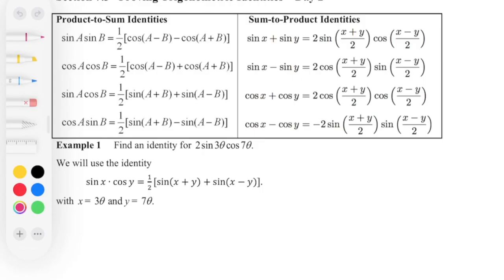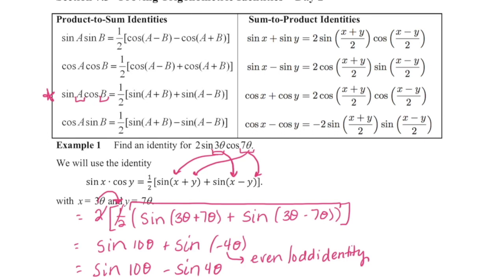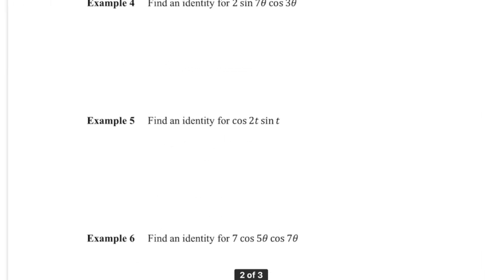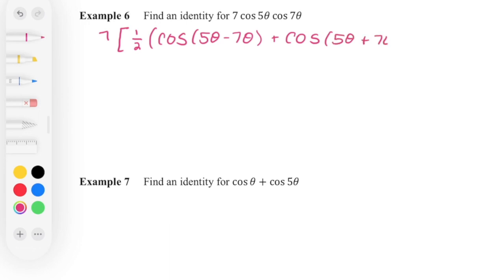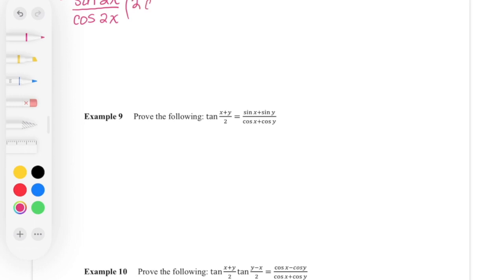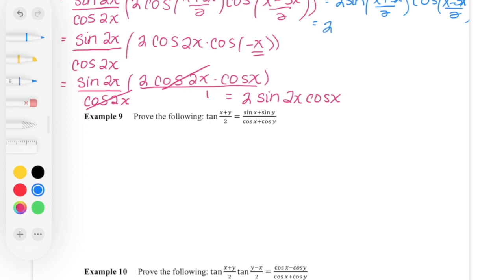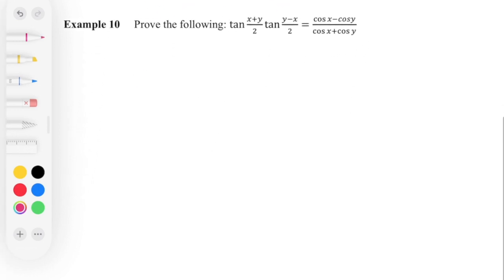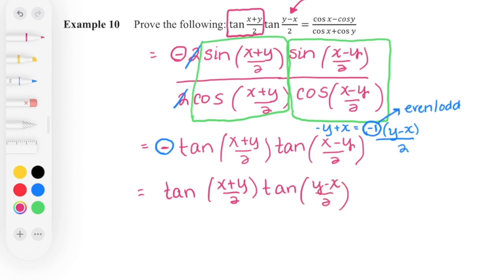Precalculus: Proving Trigonometric Identities: Part 2